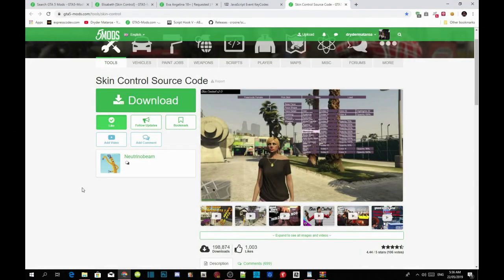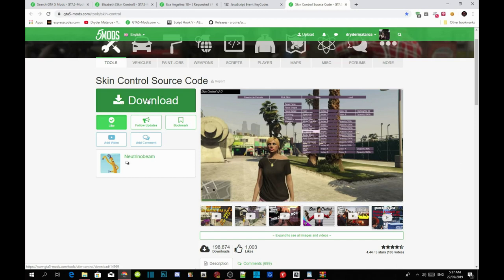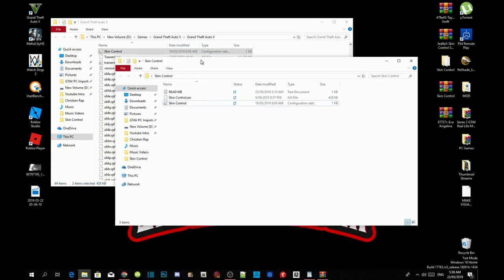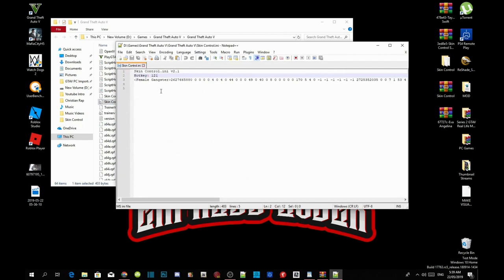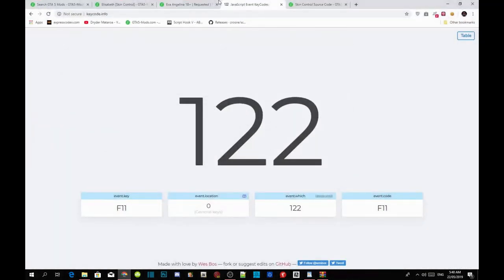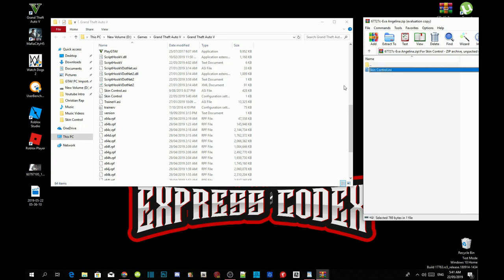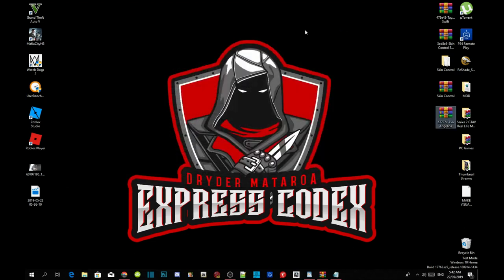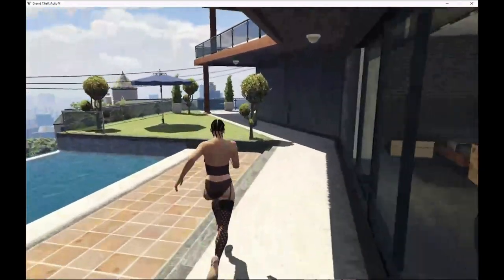PC Modding Tutorials: How To Install Skin Control Mod & Install Skins #120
►  Info:

Author Comment
Two years later I find out my poor excuse for a mod is still one of the top downloaded. The natives were supposed to be documented but it seems that work has been lost. The code's a mess, have fun.

Video Editors:

Producer: Dryder Mataroa
Product Manager: Dryder Mataroa
Graphics/Design: Imovie, ShotCut
Video Creators:

Special Thanks To:

Social Media/Info

✔ Verified Account